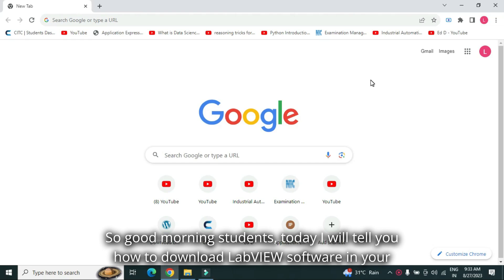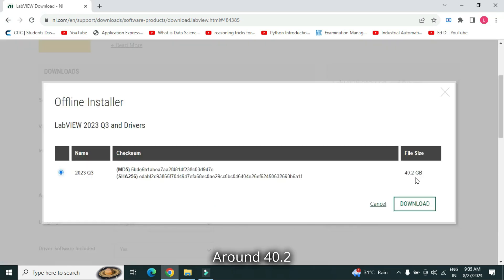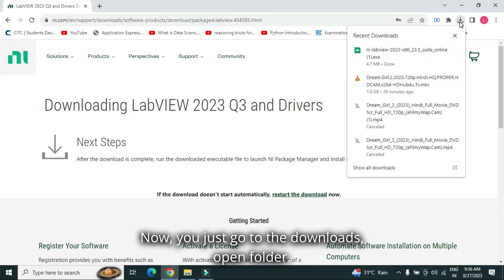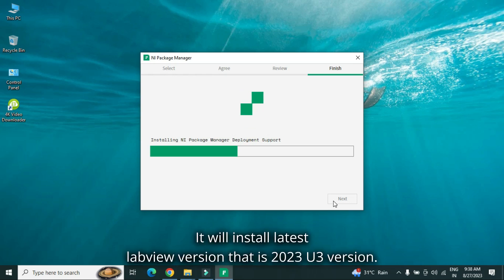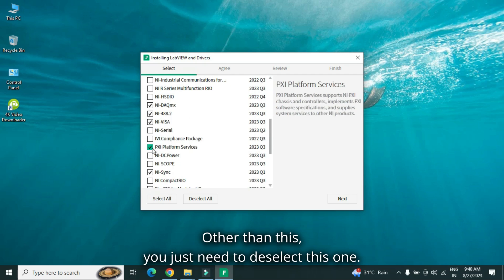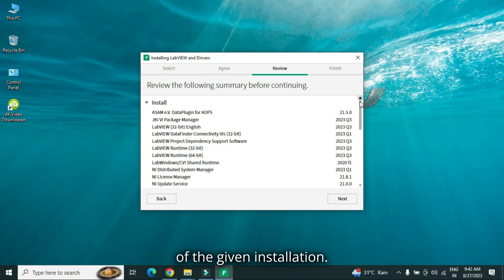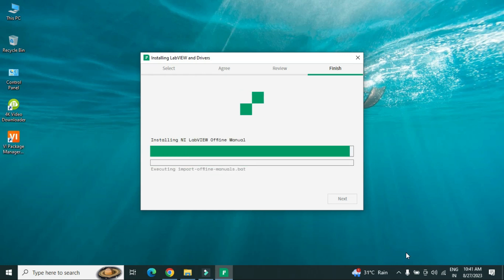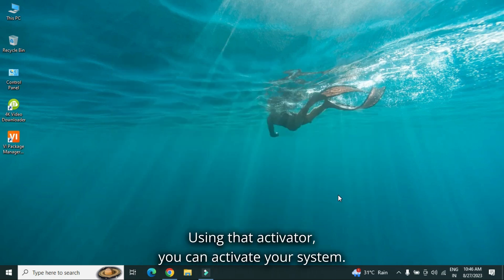LabVIEW 2023 Download and Install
LabVIEW (Laboratory Virtual Instrument Engineering Workbench) is a graphical programming language and development environment developed by National Instruments (now NI) for creating applications that monitor, control, and test various hardware devices and systems. It's commonly used in fields such as engineering, science, and research for tasks that involve data acquisition, measurement, automation, and analysis.

LabVIEW stands out due to its visual programming paradigm, where users create programs by connecting functional blocks (known as nodes) together using wires that represent data flow. This graphical approach makes it particularly suitable for those who might not have extensive programming experience but need to interface with hardware and perform data processing tasks.

Key features of LabVIEW include:

1. **Graphical Programming:** LabVIEW uses a drag-and-drop approach where users create applications by connecting various nodes visually, making it intuitive for beginners and experienced users alike.

2. **Data Flow:** Programs in LabVIEW operate on a dataflow model, meaning that code execution occurs when data is available, not necessarily in a predetermined sequence. This allows for efficient parallel execution.

3. **Instrument Control:** LabVIEW is commonly used to control and interface with various hardware instruments and devices, such as data acquisition cards, sensors, motors, and more.

4. **Signal Processing:** It includes tools for signal processing, data analysis, and visualization, making it useful for tasks such as data filtering, waveform analysis, and spectral analysis.

5. **User Interface Design:** LabVIEW provides a comprehensive set of tools for creating user interfaces (UIs) for applications. These UIs can include buttons, knobs, graphs, and other controls to interact with the program.

6. **Modularity:** LabVIEW supports modular programming by allowing users to create reusable components (subVIs) that can be easily integrated into larger applications.

7. **Integration:** It supports various programming languages and protocols, making it possible to integrate LabVIEW with other software tools and systems.

8. **Community and Libraries:** National Instruments maintains a community of LabVIEW users and provides a range of libraries and add-ons that extend its capabilities.

9. **Real-Time and FPGA Programming:** LabVIEW can also be used for real-time and FPGA (Field-Programmable Gate Array) programming, which enables users to create applications that require precise timing and hardware-level control.

LabVIEW finds applications in a wide range of fields, including test and measurement, automation, research, industrial control, academic research, and more.